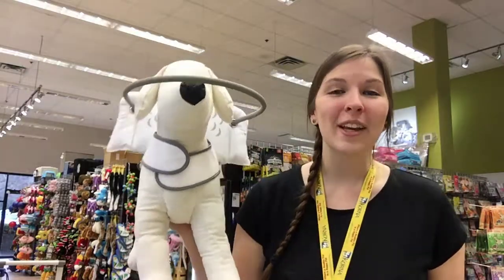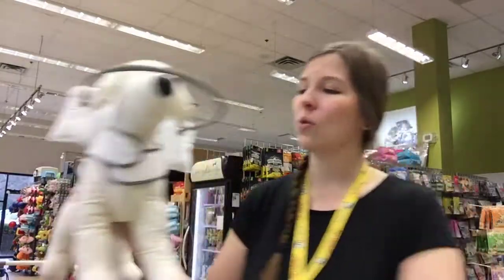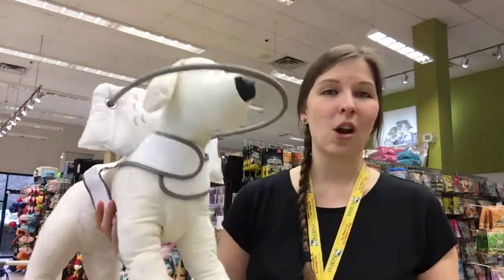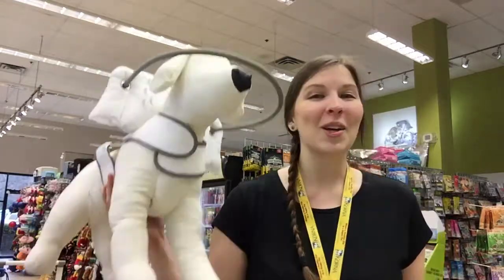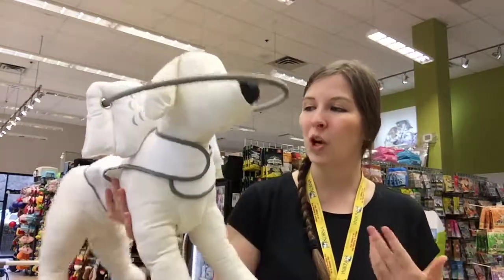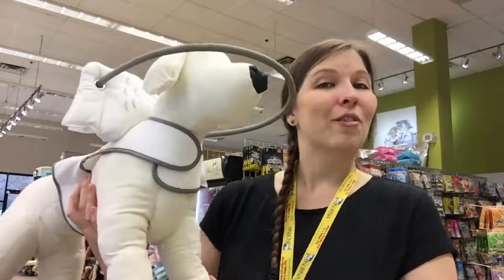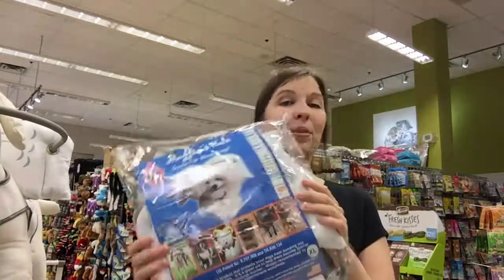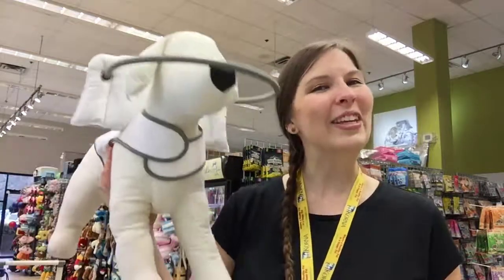Muffin's Halo for blind dogs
The Muffin's Halo is perfect for assisting dogs whose vision is failing. They also make great gifts for rescue groups!